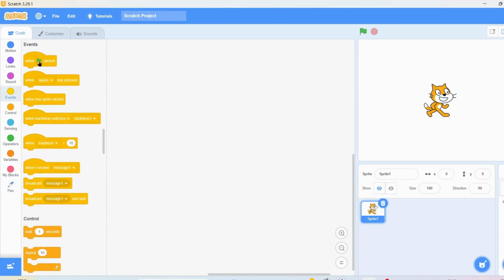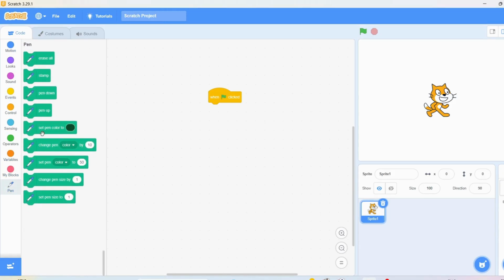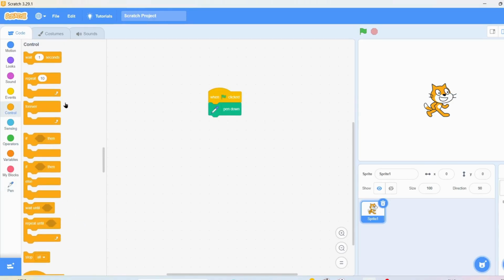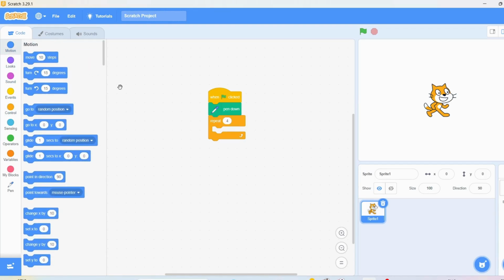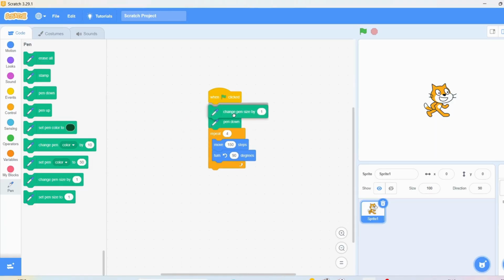How to Draw a Square in Scratch (Programming for Kids)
In this video, you’ll learn how to draw a square in Scratch — the easiest way to start learning coding and shapes using block programming! 🧱

We’ll guide you step by step on how to use motion blocks, loops, and angles to make your Scratch sprite draw a perfect square automatically. Perfect for students, beginners, and coding enthusiasts who are exploring Scratch programming.

📘 What You’ll Learn:

How to use motion and turn blocks in Scratch

Understanding repeat loops

Step-by-step coding to draw a square

Creative ideas to make your project fun

💡 Watch till the end for tips to draw other shapes too!